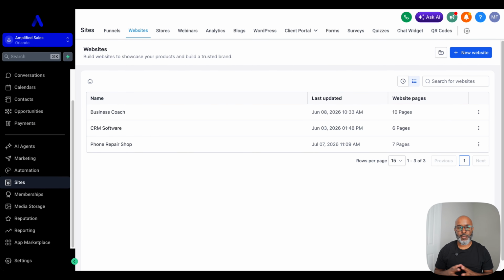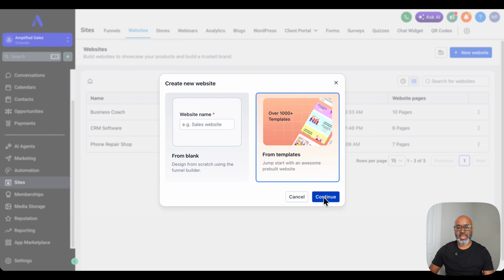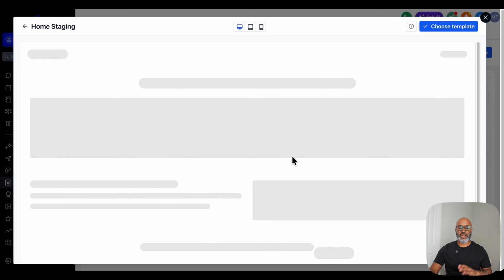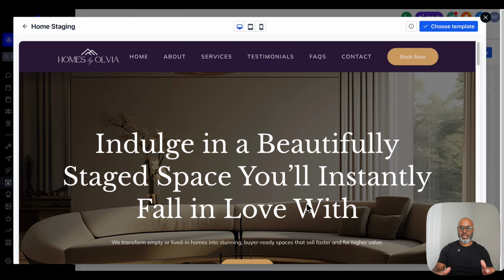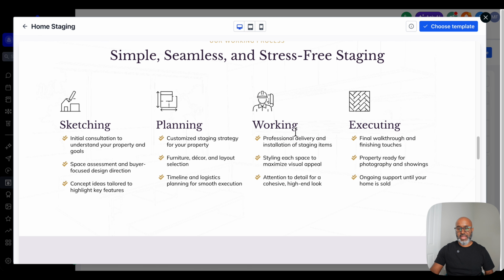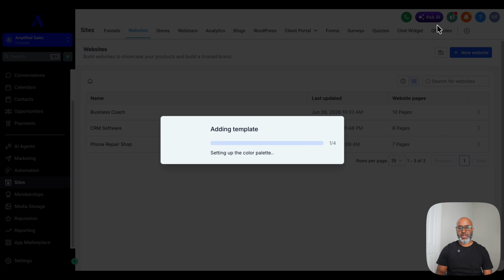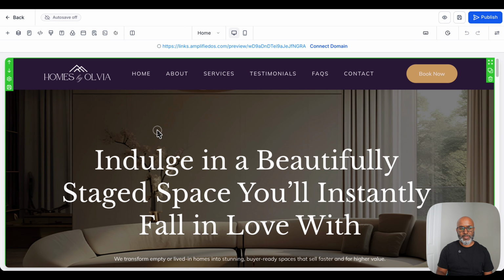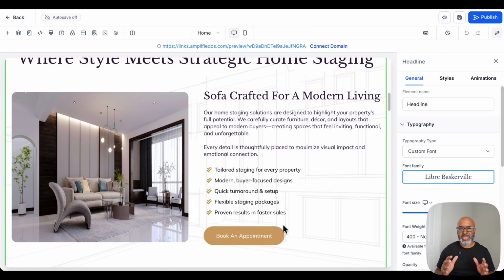GoHighLevel Template Setup Tutorial for Beginners (GHL)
Learn how to import a GoHighLevel website template quickly. This guide shows you exactly where to find and load your files.

If you are setting up a new funnel or site, this GoHighLevel tutorial simplifies the initial configuration process. I walk through the exact steps required to navigate the interface so you can get your pages up and running without confusion.

We start in the Sites section, moving directly to the Websites screen to initiate the upload. By following this method, you will see how to add a template and monitor the loading status via the progress bar. This ensures you know exactly when your design is ready for customization.

00:00 Introduction
00:22 Starting a New Website
00:38 Exploring GoHighLevel Website Templates
01:08 Don't Judge Templates by the Industry
01:32 What to Look for in a Great Website Template
02:32 Choosing and Loading a Template
02:38 GoHighLevel Trial vs. AmplifiedOS
03:25 Navigating the Website Builder
03:40 Editing Pages with Drag-and-Drop
04:05 When to Hire Someone to Build Your Website
04:29 Publishing Your Website to a Custom Domain
04:43 Connecting Your Domain to GoHighLevel
05:02 Final Tips and Next Steps